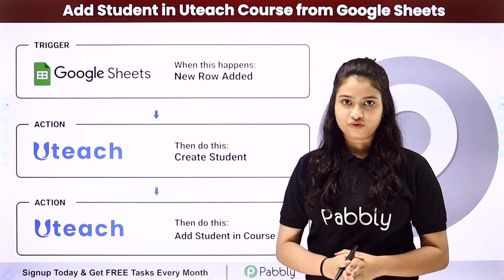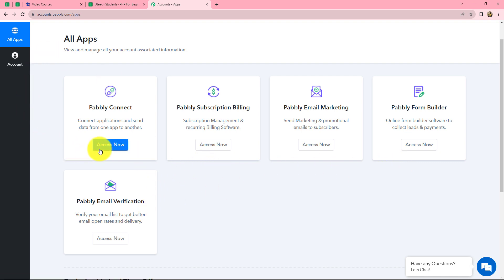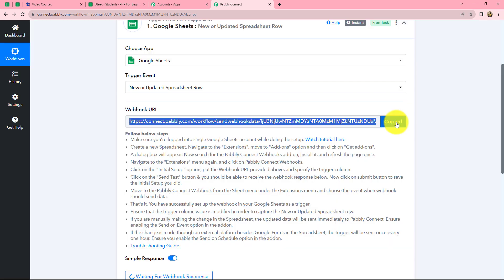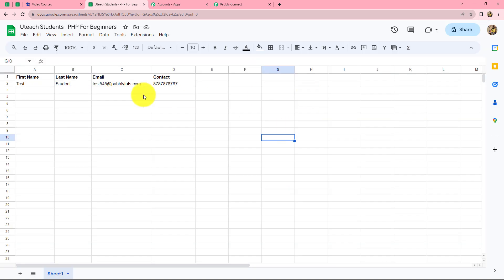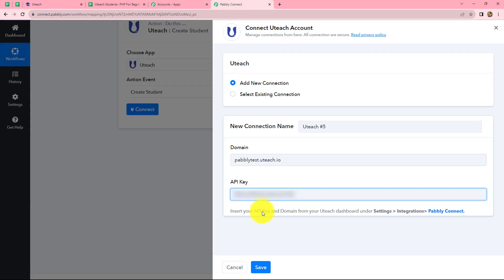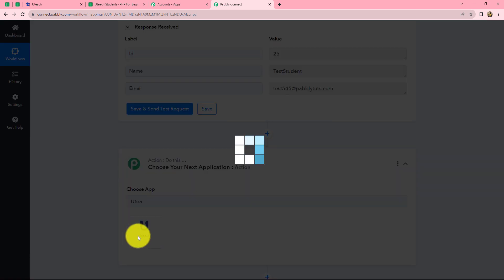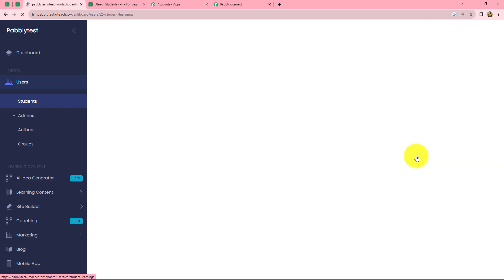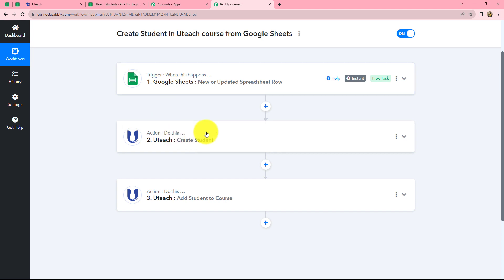How to Enroll User in Uteach Course from Google Sheets | Google Sheets Uteach Integration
In this video tutorial, we'll guide you through the process of Integrating Uteach with Google Sheets using Pabbly Connect, with this integration you can enroll user in Uteach Course from Google Sheets automatically,  here's how the automation works:
1. Set Up a Trigger for Google Sheets
2. Extract User Data using Pabbly Connect
3. Connect Google Sheets to Uteach
4.Enroll User in Uteach Course Automatically.

By the end of this tutorial, you'll have a clear understanding of how to set up this efficient automation, simplifying the enrollment process for Uteach courses directly from Google Sheets. Watch this video to optimize your course management with Pabbly Connect today!

1. Automation: Pabbly Connect offers automation capabilities that can help you automate mundane and repetitive tasks. This allows you to save time, money and resources.

2. Integration: Pabbly Connect provides a wide range of integrations so that you can connect different web services with each other. This helps you to create smarter workflow processes and make your business more efficient.

3. Security: Pabbly Connect takes security seriously and provides an industry-standard security system to protect your data and applications.

4. Scalability: Pabbly Connect is highly scalable and allows you to easily add new applications and services to your workflow.

 5. Cost-effective: Pabbly Connect is cost-effective and provides plans for different business sizes.